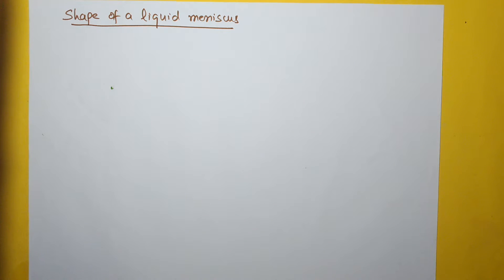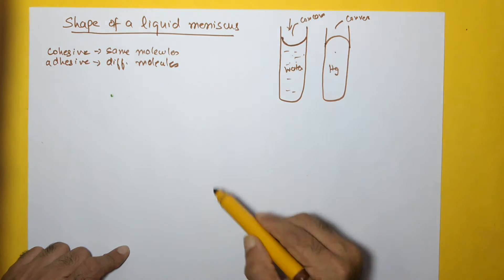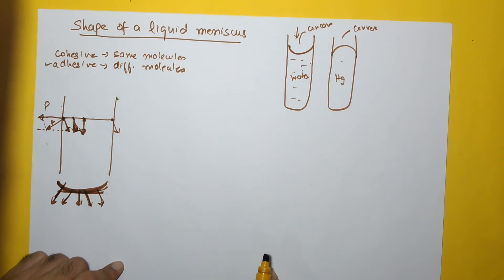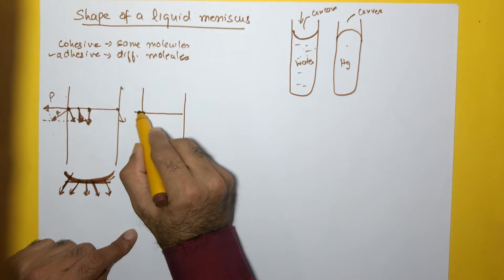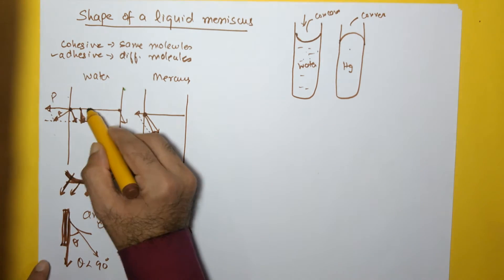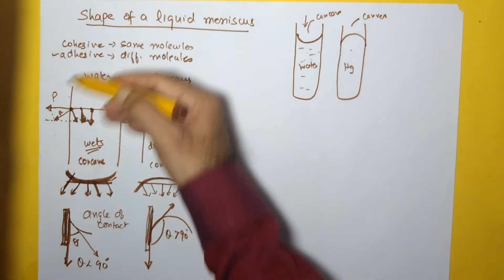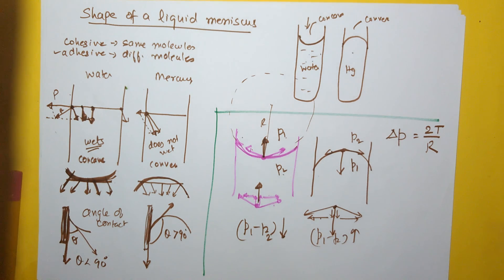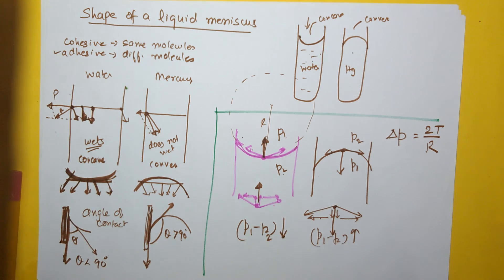👉 Shape of Meniscus & Angle of Contact | Surface Tension Explained with Examples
Why does water curve upward at the edges of a glass while mercury curves downward? 🤔
In this video, we explore the shape of the meniscus and the angle of contact, key concepts in surface tension.

You’ll learn:
✅ What determines the concave vs. convex meniscus
✅ The role of cohesive and adhesive forces
✅ Real-life examples (water, mercury, glass tubes)
✅ The physics behind angle of contact and its measurement

Surface Energy
Surface Tension